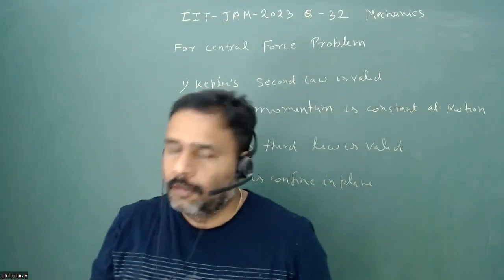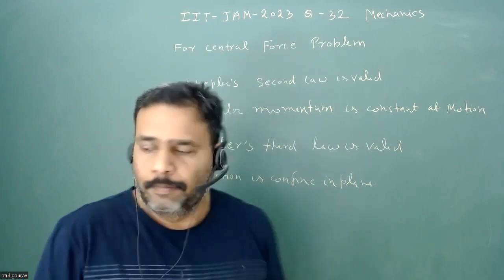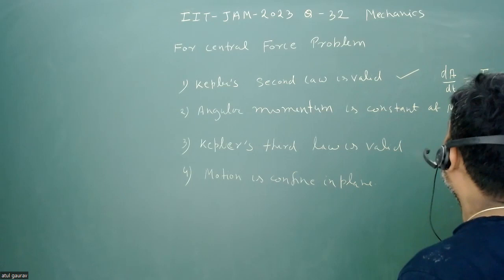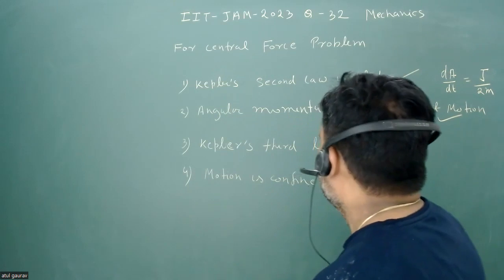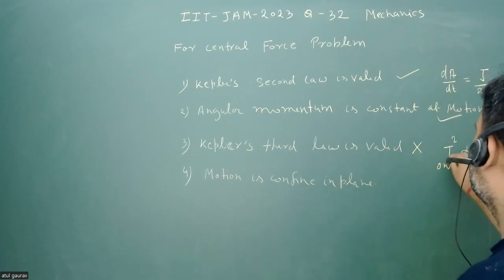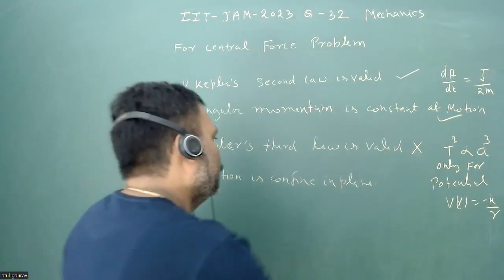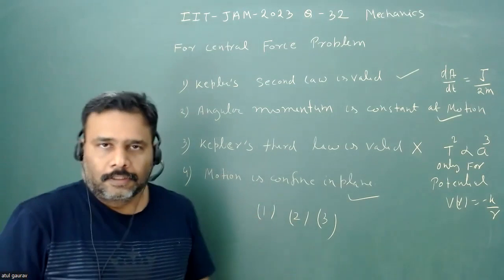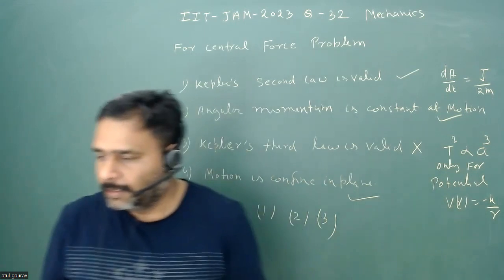Q40 IIT JAM Physics 2023 Mechanics